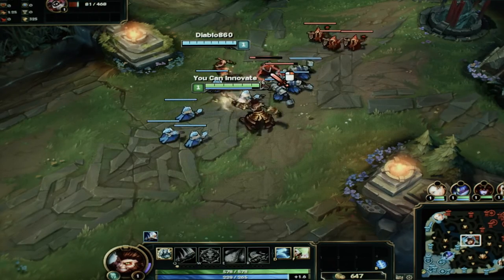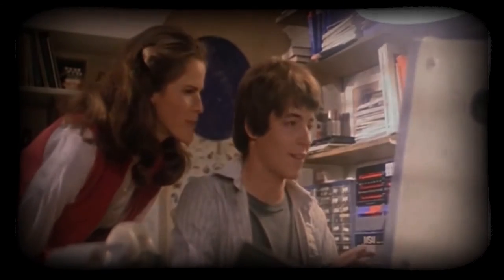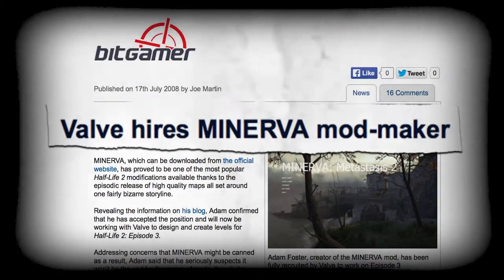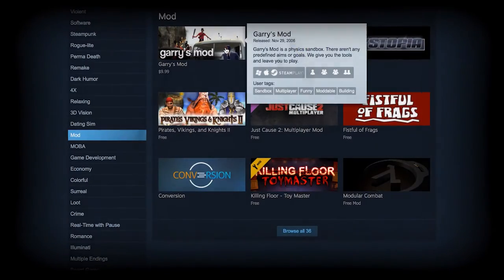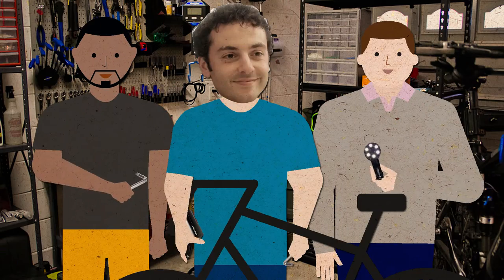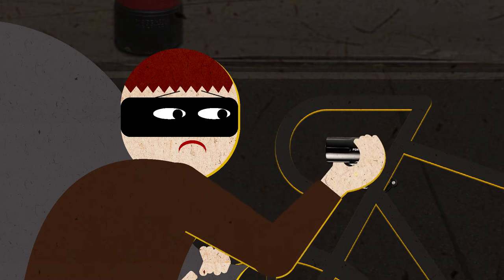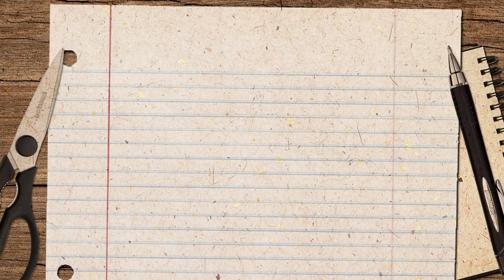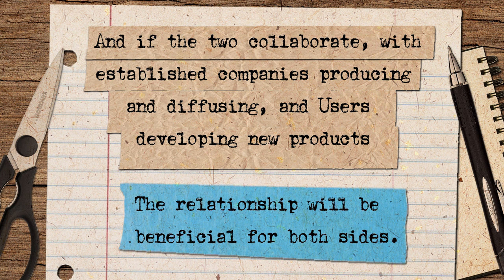USER INNOVATION Ep 5: Democratization of Innovation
Innovation is getting easier and easier! Anyone can innovate!  Let's discover the Democratization of Innovation.  Today, we'll take a look at Video Game Mods, talk with MIT Professor Eric von Hippel, and meet Entrepreneur & Innovator Slava Menn, Founder of Fortified Bicycle.